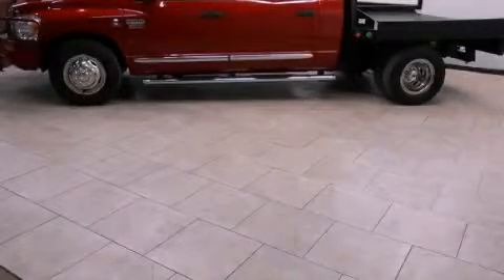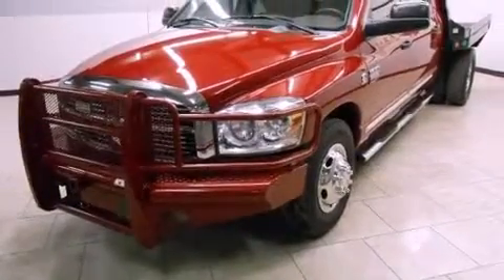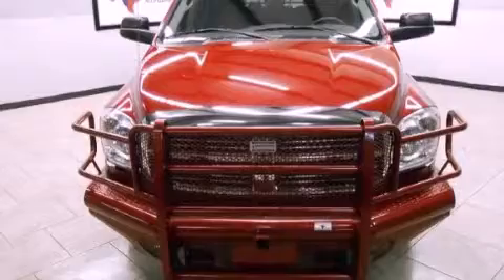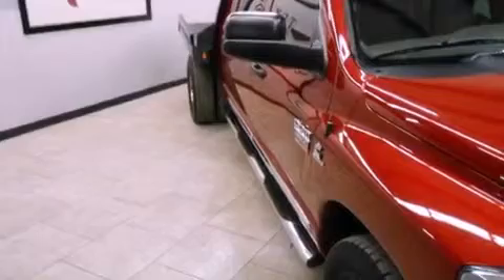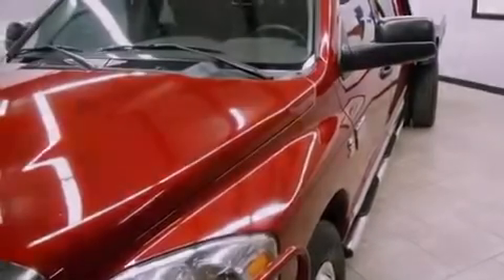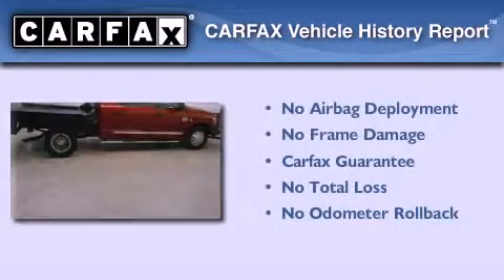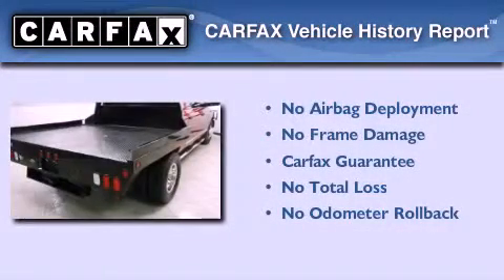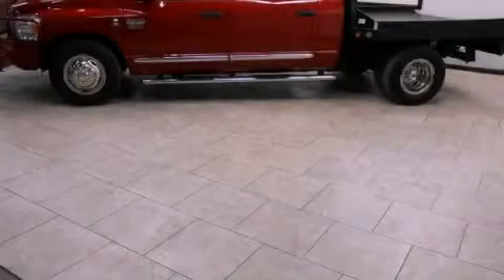2009 Dodge Ram 3500 Fort Worth TX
Year : 2009
 Make : Dodge
 Model : Ram 3500
 Engine : 6.7L I6 Cummins turbo diesel engine
 Trans . : Automatic
 Exterior : Burgundy
 Miles : 162,427
 Interior : Tan

 Pre-Owned 2009 Dodge Ram 3500 Arlington TX